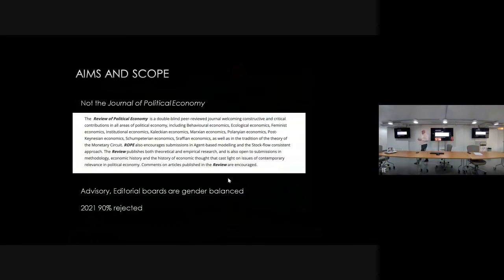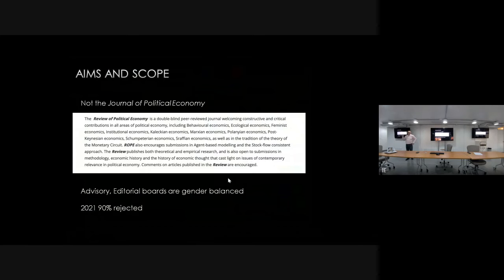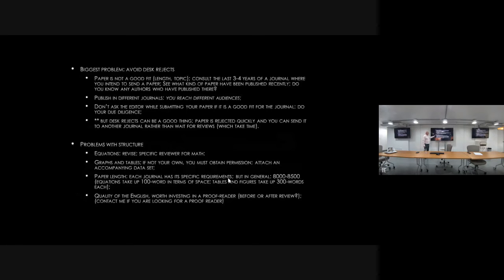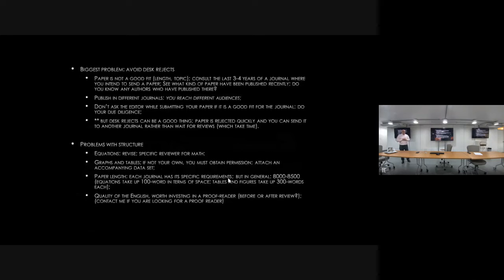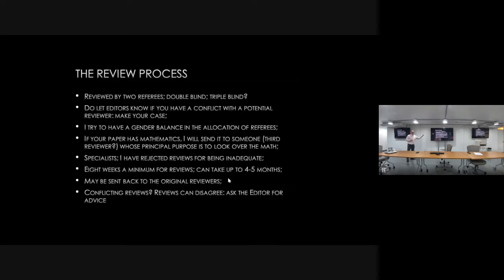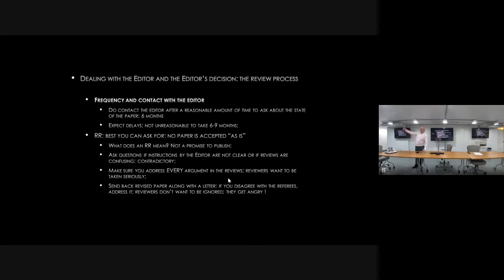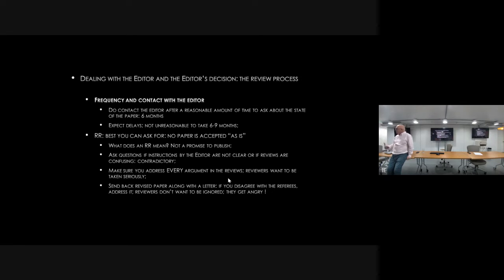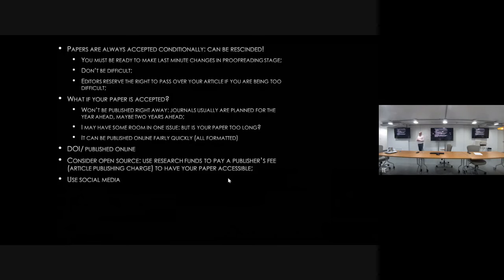Louis-Philippe Rochon: How to publish an academic paper